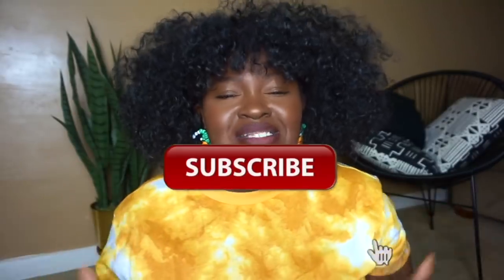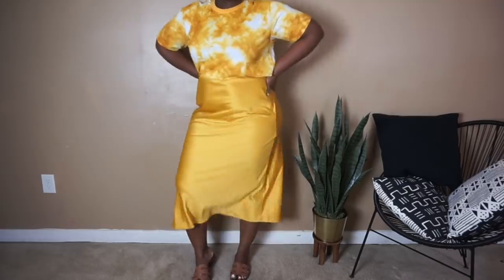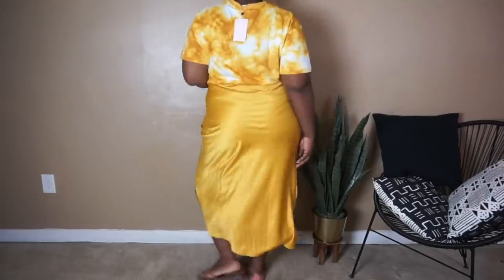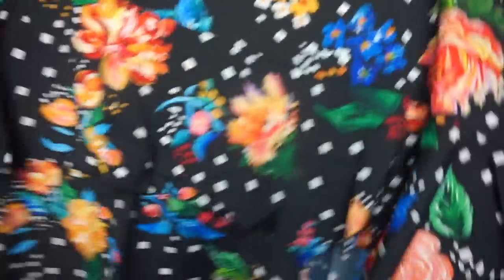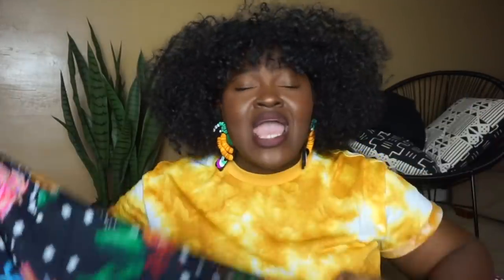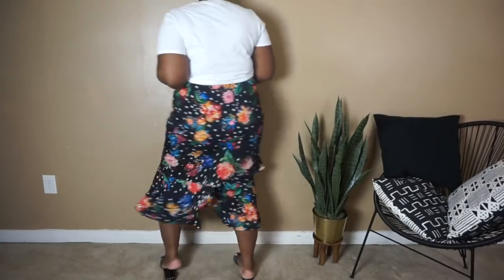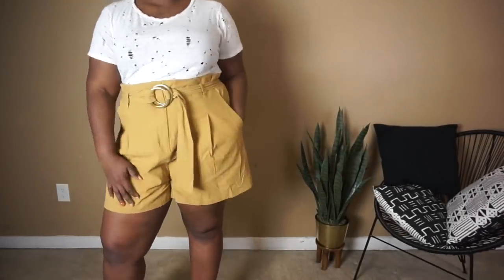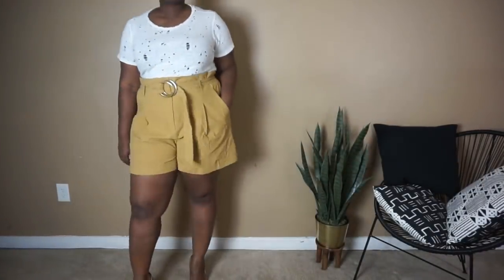ASOS AFFORDABLE SUMMER 🛍️SPRING TRY ON CLOTHING HAUL I PLUS SIZE FASHION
Hi Chicsters,
today's video as promised is an Asos plussize tryonhaul. I am sharing my affordable finds + must-haves. Plus Spring & summers top color for women of color. I scored Spring Jackets, accessories, whimsical skirt, weekend wear, and more.

▶️DETAILS

Bias sati skirt
Tie dye tee
floral skirt SIMILAR
Pink Biker
Snake skin duster
denim skirt
High waist shorts
Off shoulder top SIMILAR

2 | Search for my profile SUPPLECHIC & FOLLOW my feed
3 |  Screenshot my images in IG from now on & details will pop up in the app!

HEIGHT
5'7

MEASUREMENTS
Hips 52
waist 42
bust 45

DETAILS

ON ME
Top
Hair
Accessories

MAKE UP
Face:
10$ Brush Set

Lips

MUSIC